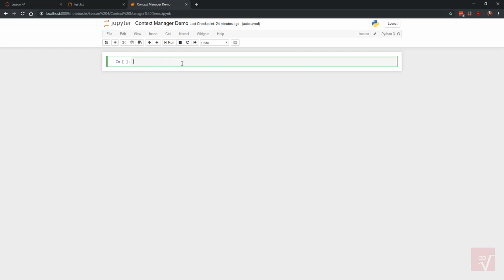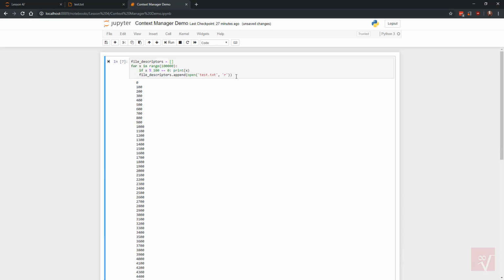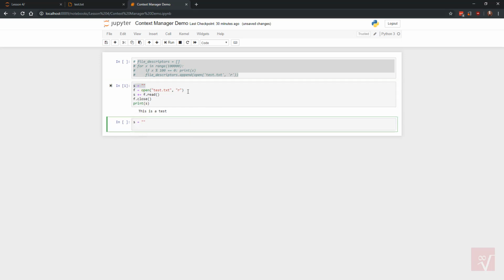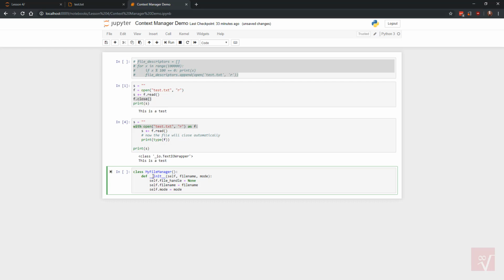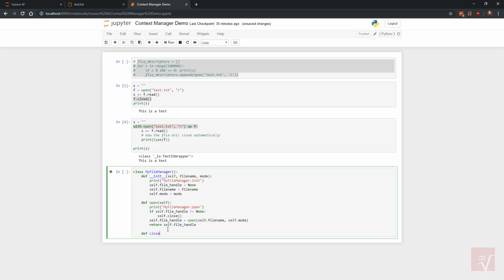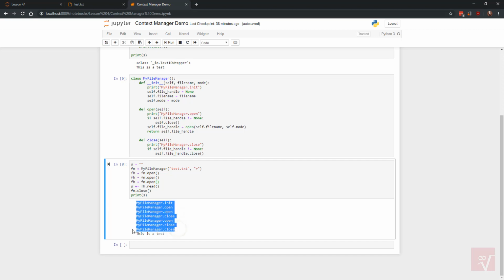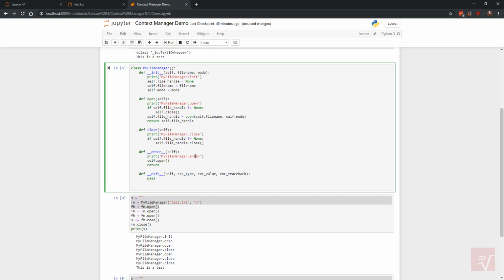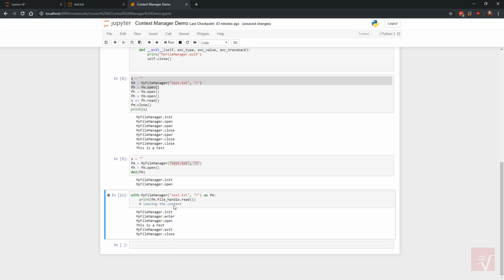Context Managers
Demo on the use of Context Managers and the "with" command